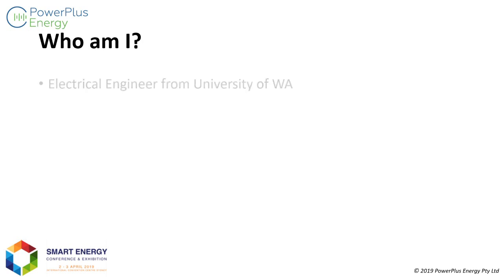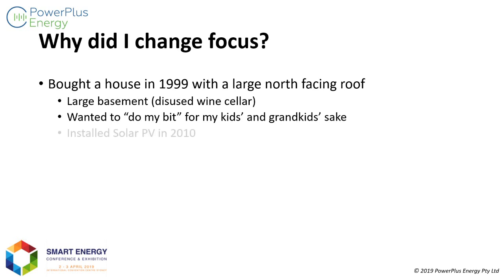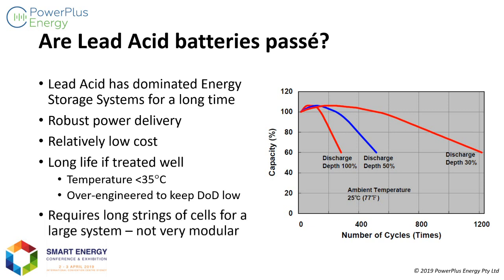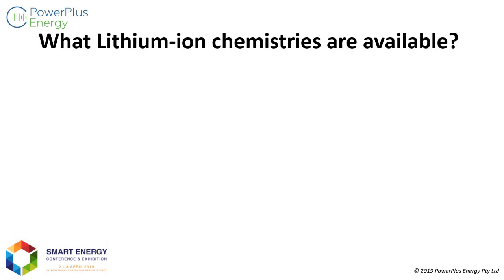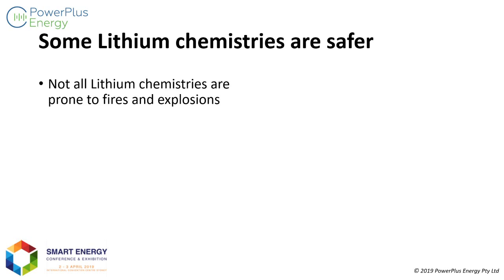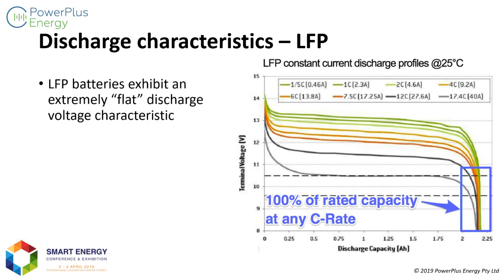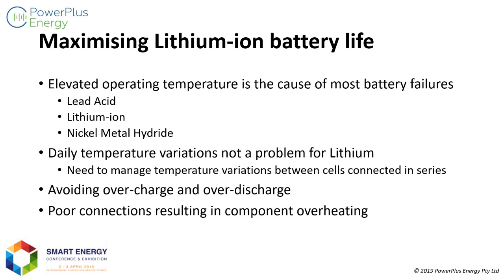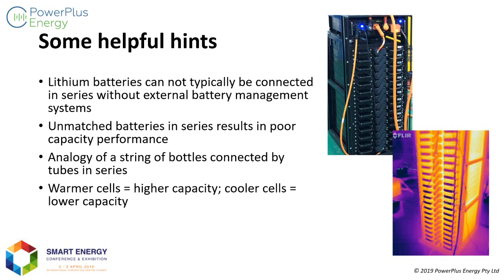Selecting the best Lithium Battery Chemistry for your ESS Projects - Simon Chan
"Selecting the best Lithium Battery Chemistry for your ESS Projects"

A talk delivered by Simon Chan (PowerPlus Energy Pty Ltd) at the Smart Energy Conference and Exhibition in Sydney on 3rd April 2019